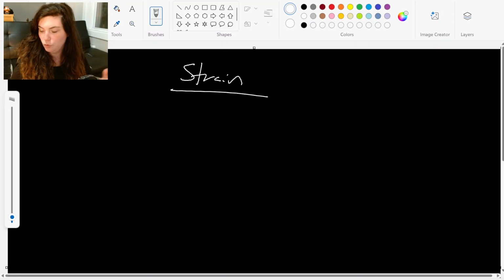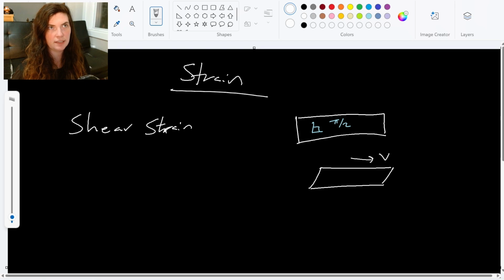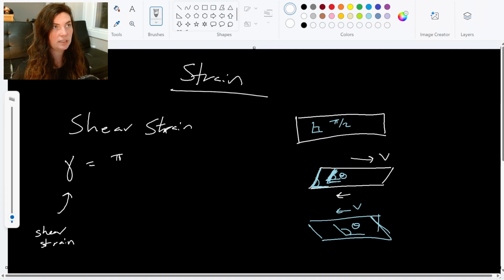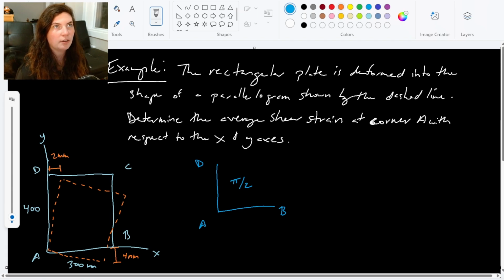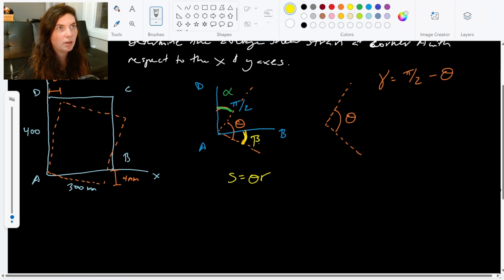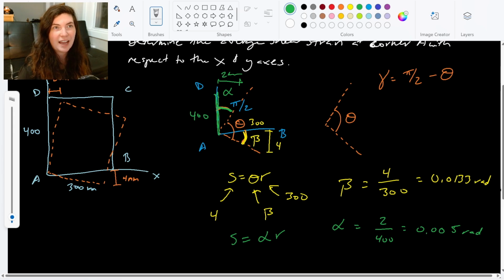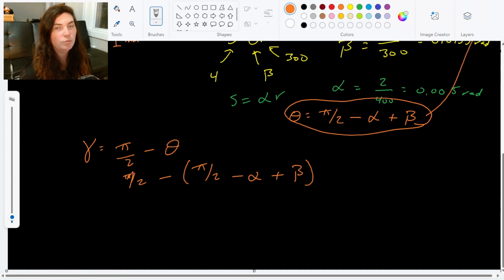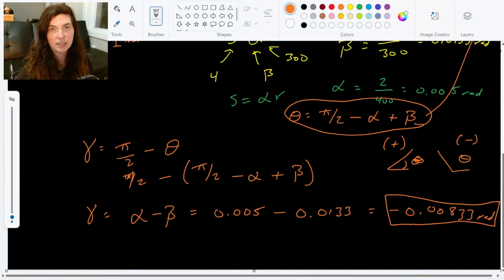Shear Strain - ENG 217 Strength of Materials - Lesson 9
This video looks at average shear strain
0:01 What is shear strain?
3:42 Example 1